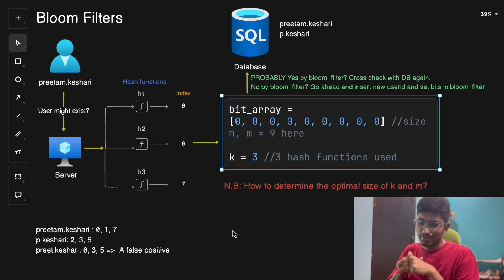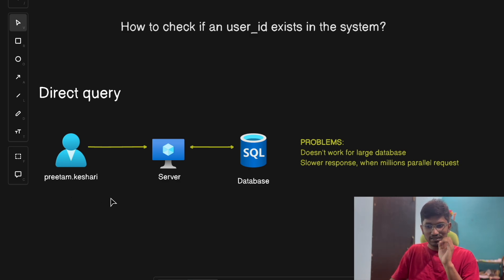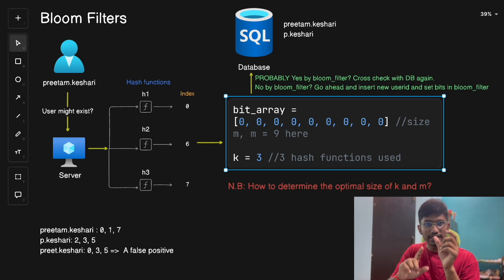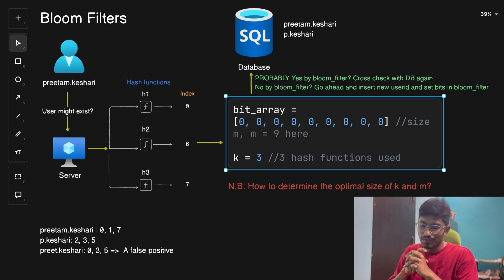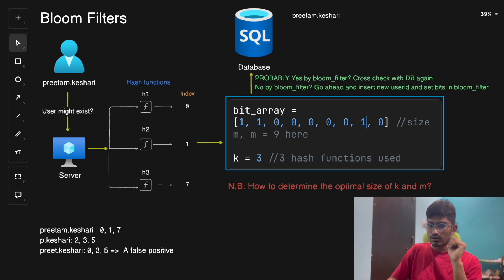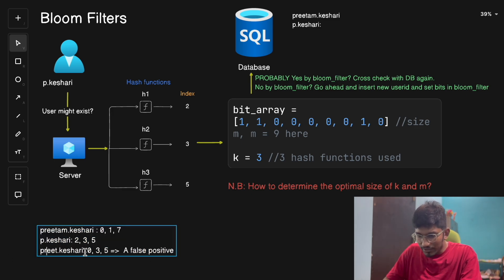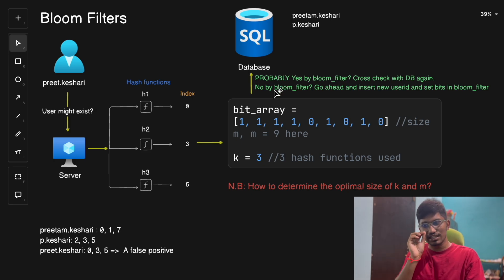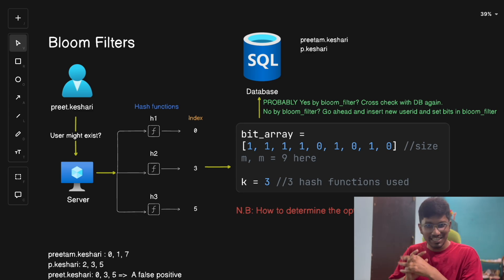Checking If a User Exists Among Billions? How To Do it?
Title: How to Efficiently Search a User Among Billions? | Direct Query, Caching, & Bloom Filters Explained

Description: With billions of users and data points to manage, efficiently searching for specific users is a critical challenge for large-scale systems. In this video, we dive deep into three key approaches used to optimize search operations in high-volume environments.

Direct Query: The traditional approach of querying a database directly. I explain how this method works, its advantages, and why it often becomes inefficient when dealing with massive datasets, leading to slower search times as data scales up.

Caching: Caching can significantly speed up search operations by storing frequently accessed data in memory. We'll explore how caching systems like Redis or Memcached can reduce database load, discuss cache hit vs. miss. However, we'll also address the inherent limitations of caching, such as stale data and memory overhead.

Bloom Filters: This part of the video introduces an advanced and highly efficient technique—Bloom filters. These probabilistic data structures allow for lightning-fast membership checks with minimal memory usage. I'll explain the concept behind Bloom filters, how they can prevent unnecessary database lookups, and their trade-off between speed and accuracy (i.e., false positives).

By the end of this video, you'll have a clear understanding of how these approaches work together to create a fast, scalable user search solution. Whether you're a backend engineer, system architect, or simply passionate about technology, this video will equip you with practical insights to optimize search operations in large-scale systems.